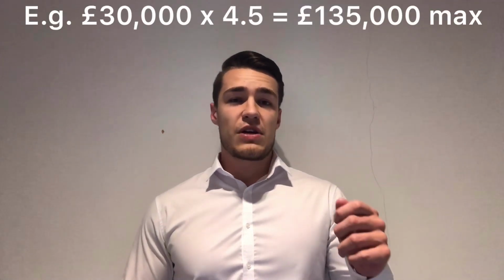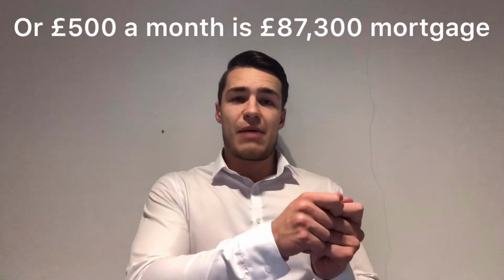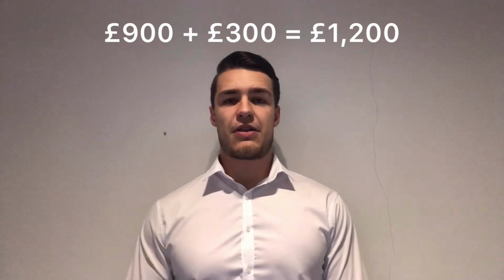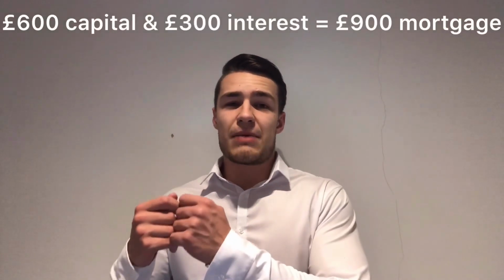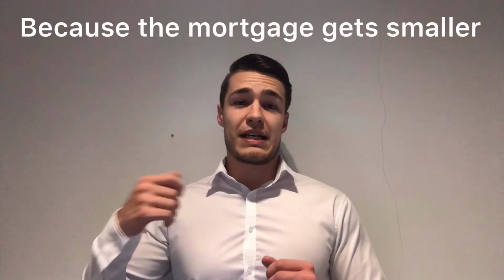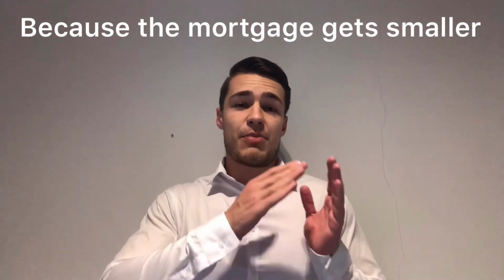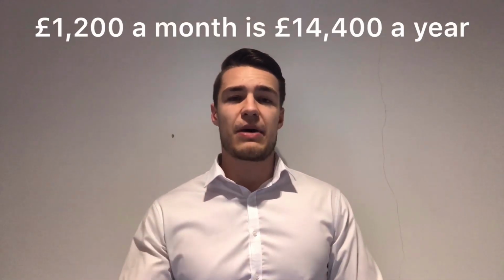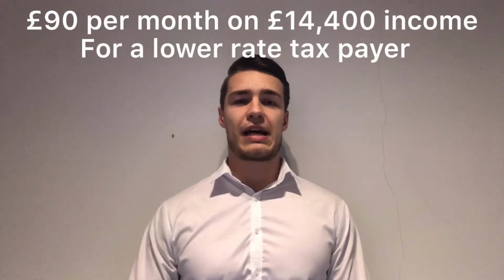Life Hack: how to Live for FREE in UK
In this video i'm going to teach you how to Live for FREE by House Hacking, its effectively where you buy a house and rent out a room. This can also work by renting a house and renting out a room.

What is house hacking? - 00:00 - 03:14
If this is done right you can live for free or get paid to live wherever you want and you don't even have to live with mum or dad or live out in the wilderness somewhere.

If you buy a house using a residential mortgage and live in it, you can rent out the rooms without needing a buy to let mortgage. This comes with many advantages such as using a smaller deposit (10% vs 25%) and the method for qualifying for the mortgage is also different, instead of using a rental stress test it uses a salary based stress test of 4.5x annual salary (not always guaranteed). It also comes with a lower interest rate and you can even use the rental income to help qualify for the mortgage in the first place.

Alternatively you could use a lodger mortgage to draw down additional cash on your existing mortgage which could be used for property investment or stock market investing.

Actual example - 03:14 - 05:45
Say you purchase a 3 bed house for £300,000 using a 10% deposit or £30,000. You could rent the additional 2 bedrooms for £600 a month each bills included. Therefore, your monthly income would be £1,200. The mortgage payment on a £270,000 loan would be around £900 a month. Bills and council tax would be around £300 a month and therefore total expenditure would also be £1,200 a month. Therefore, the total property expenditure would be £0 and you would be living for FREE.

You will also benefit from capital paydown of around £600 per month and capital appreciation of around £250 per month. Therefore, you'd be getting paid over £800 a month to live in and own a £300,000 house.

Benefits of house hacking - 05:45 - 08:08
Renting out rooms in your house actually has a whole bunch of taxable benefits. There is a 'rent a room allowance' for the first £9,000 rent received. As such, on £1,200 a month income, only around £5,400 would be taxable which is about £90 per month.

Capital appreciation is also a huge benefit, because you own the house you also benefit from capital appreciation which you don't get if you're renting a property.

This can also be compared with the Buying the Gap strategy where you buy a house in need of renovation for considerably less than a modernised comparative (much less than the renovation costs).

There is also PPR (principle private residence) relief where you pay £0 tax on any profits generated between sale and purchase price if you live in the property.

Drawbacks and downsides - 08:08 - 10:11
The main downside is that you have to manage tenants and live with other people that you don't really know too well. However, if you focus on running credit records, getting references from other landlords, checking their employment history and even social media pages you can reduce the risk of getting a bad tenant. However, no matter how much referencing you do, you might not find out about their bad or messy habits. Unfortunately it might also limit your privacy. But, it could be a great way to make a new friend and have some additional security/help to look after pets.

The information in these videos shall not be construed as tax, legal, insurance, construction, engineering, health and safety, electrical or financial advice. IF stocks or companies are mentioned, Thomas MAY have an ownership interest in them -- DO NOT make buying or selling decisions based on Thomas' videos. If you need such advice, please contact a qualified accountant, solicitor, insurance agent, contractor/electrician/engineer/etc. or financial advisor.